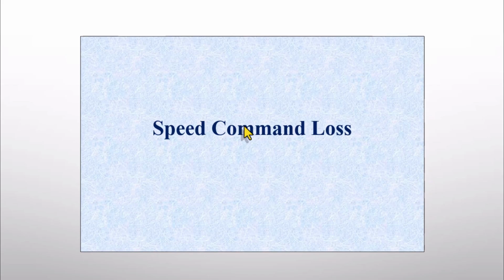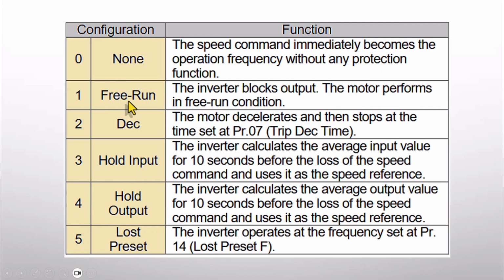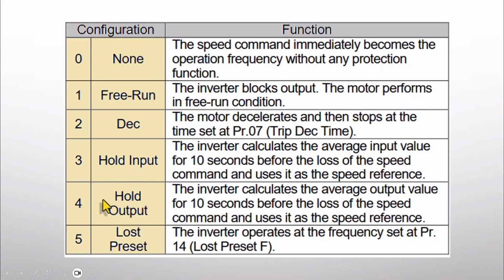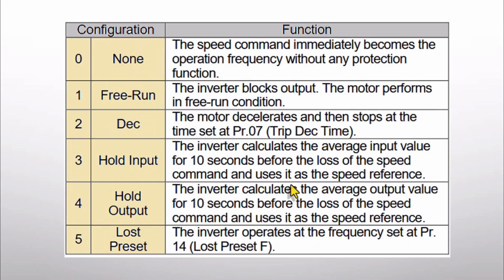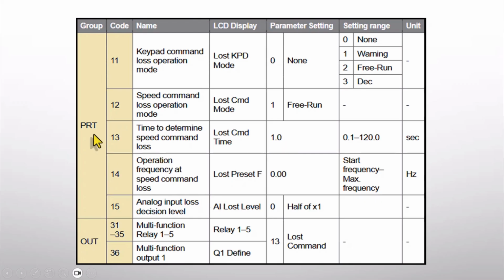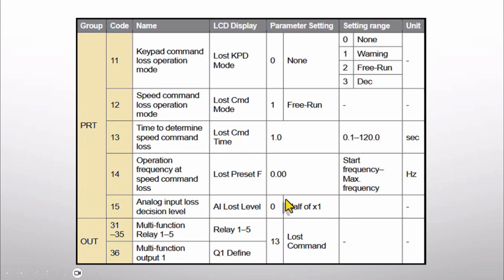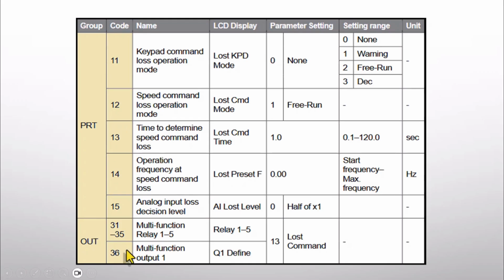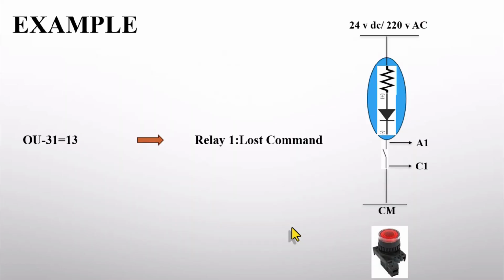Speed Command Loss in LS ELECTRIC H100 Inverter | Alarm & Solution | University of Automation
In this video from University of Automation, we explain the Speed Command Loss issue in the LS ELECTRIC H100 inverter. You will learn the meaning of this fault, common causes, and step-by-step methods to diagnose and fix the problem. This tutorial is useful for automation engineers, technicians, and students working with LS ELECTRIC H100 drives in industrial applications.